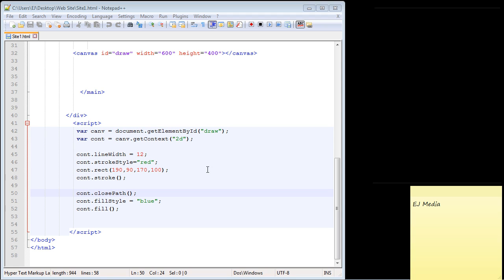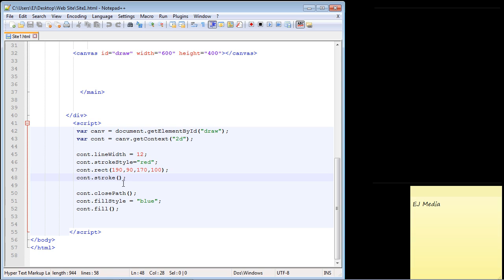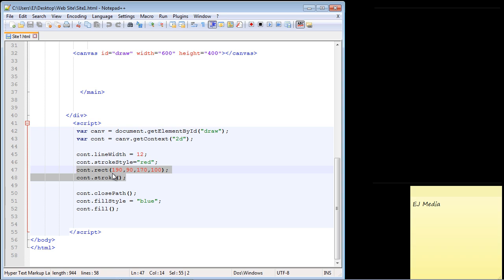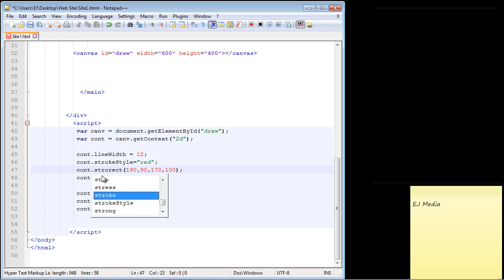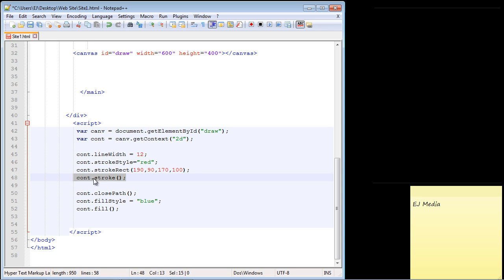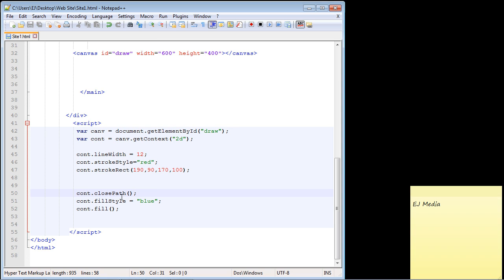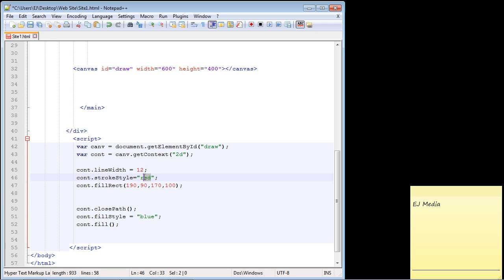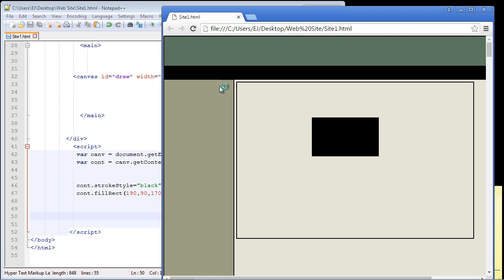HTML5 Tutorial for Beginners - 12 - More rectangle methods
In this video we examine more rectangle methods.